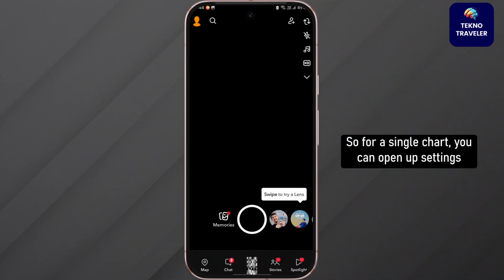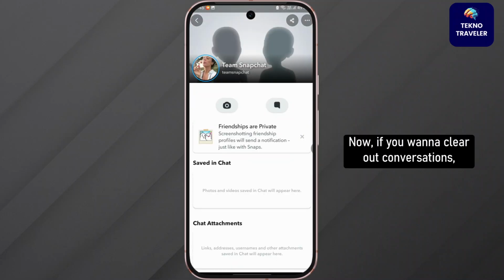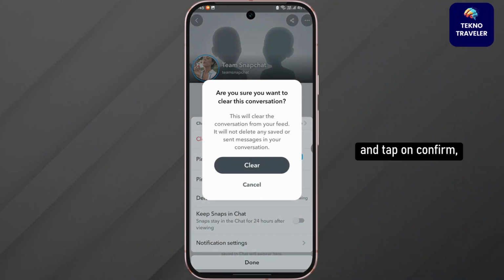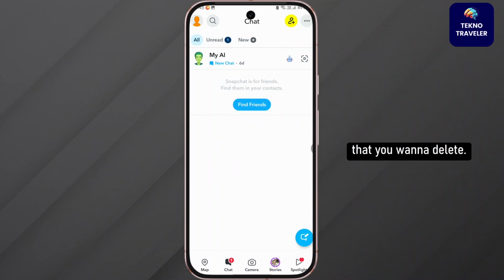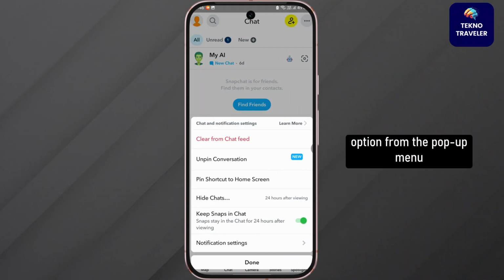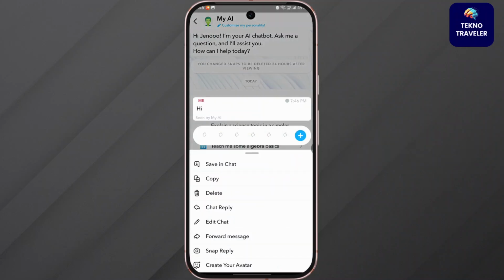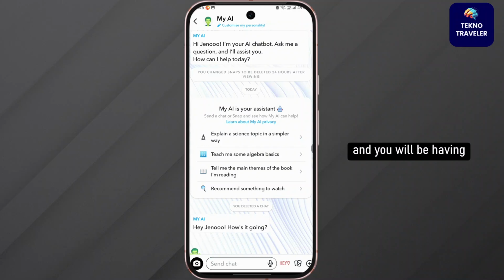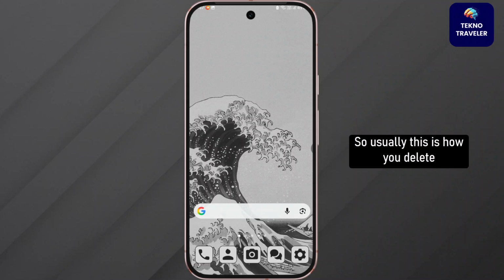HOW TO DELETE CLEAR SNAPCHAT CHATS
If you’re looking for how to delete clear Snapchat chats, this video is exactly what you need. In this step-by-step guide, I’ll show you how to delete clear Snapchat chats quickly and safely using Snapchat’s built-in chat settings. Whether you want to clear conversations on Snapchat, delete Snapchat messages, remove old chats, or fix Snapchat chats not deleting, this tutorial explains how to delete clear Snapchat chats the right way so you can keep your Snapchat inbox clean and organized.

In this video, you’ll learn:

How to delete chats on Snapchat without deleting friends
How to clear Snapchat conversations in seconds
How to remove saved messages from Snapchat chats
How to delete individual Snapchat chats vs full conversations
How to fix Snapchat chats not clearing properly